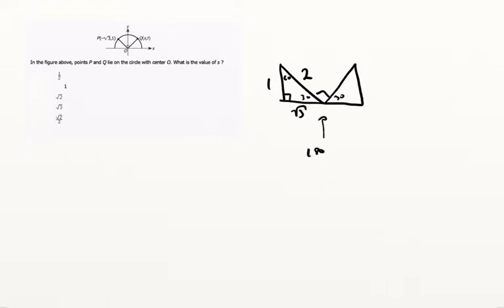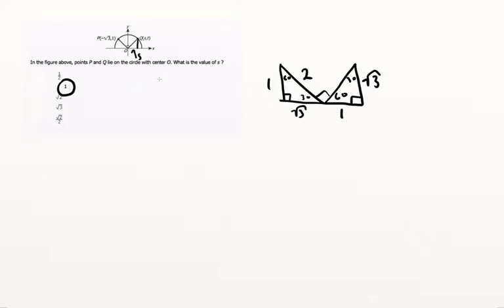"Fast" and "Slow" Ways Through a GMAT Trigonometry Problem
Hi GMATters,

Here's an excellent example of a question that can be done "the quick way" and "the slow way."

While it's pretty obvious that you'd want to do it the quick way in the test, there's no problem with doing it the slow way if you want to be more methodical--it's totally possible to do it within two minutes.

Note that the quick way and the slow way build off the same basic concept, but the quick way applies a good dose of intuition to the problem--and that's exactly why I start with the slow way.

Also note that the slow way assumes knowledge of the 30-60-90 triangle. If you don't know that one, well, it's probably time to go learn it.

Rowan

PS How's your Arithmetic going? Are you applying the GMAT Shortcuts?

In the figure above, points P and Q lie on the circle with center O. What is the value of s?